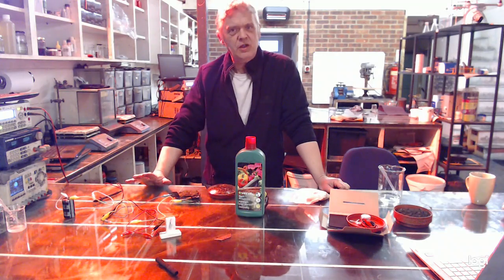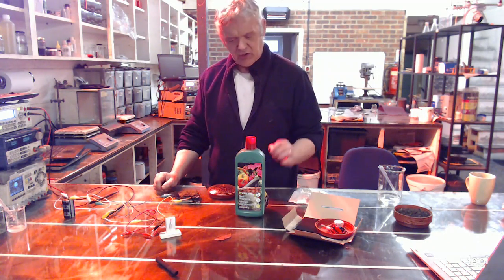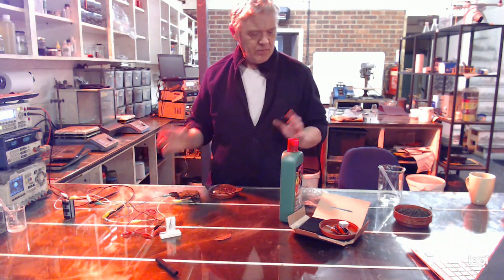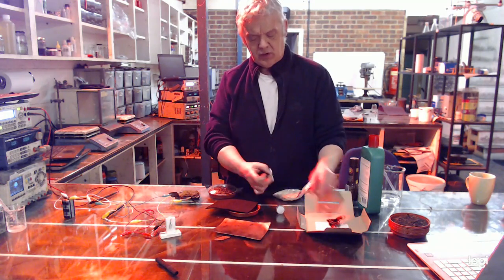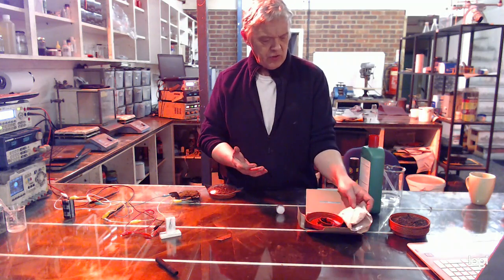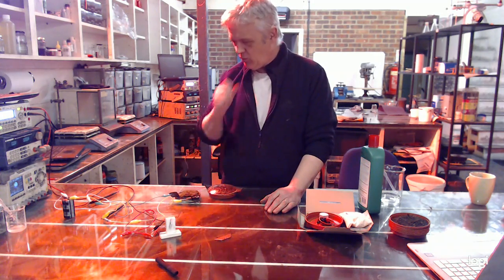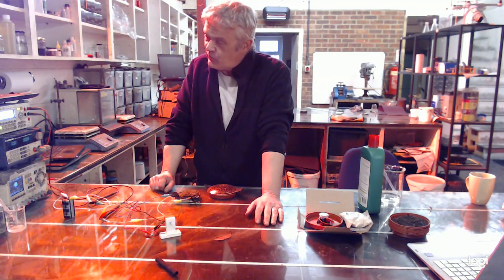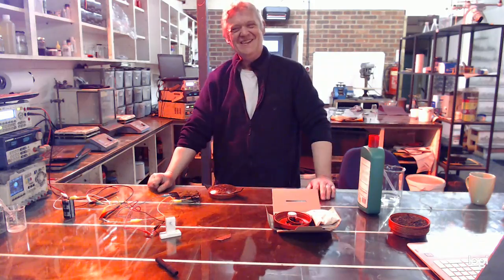Plant Battery - Update 1 - Energy Scavenging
I have been charging a 500F 2.7v supercap with this device for a couple of days now and this is the result - we have put together a kit and you can get it